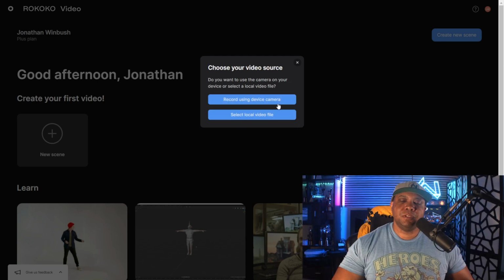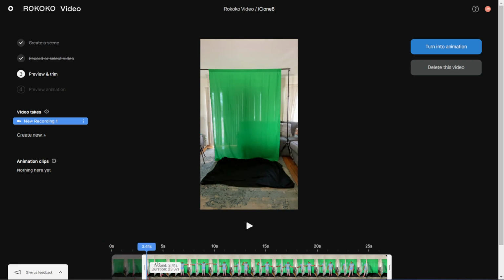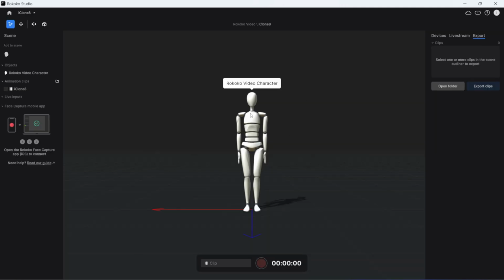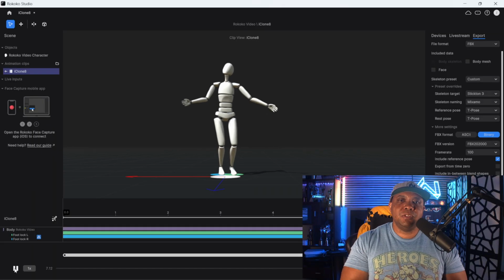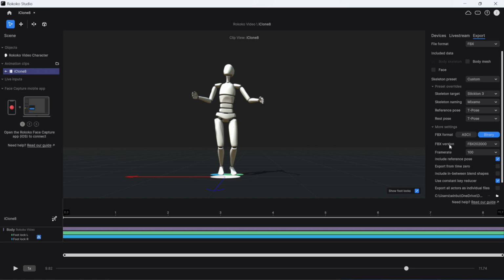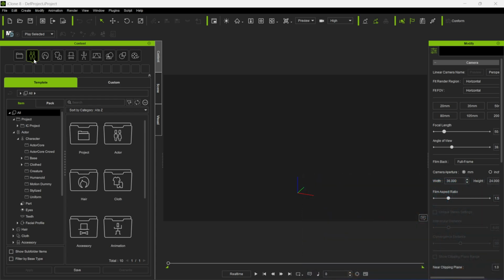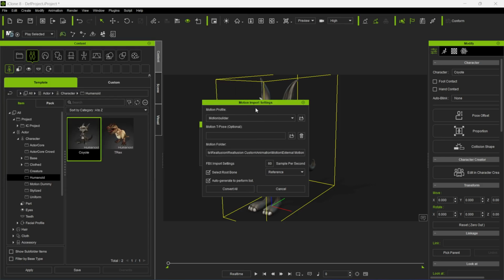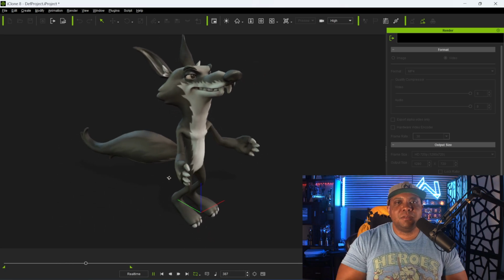Rokoko Video A.I. to iClone 8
In this tutorial, I'll show you how you can take your data from Rokoko Video and export it to be used inside of iClone 8.

➜ Use Code "rkk_winbush"

0:00 What up what up
0:11 Video Recording Setup
0:42 Rokoko Video
2:40 Rokoko Studio Beta
4:50 iClone 8